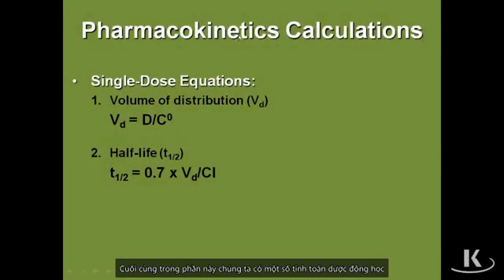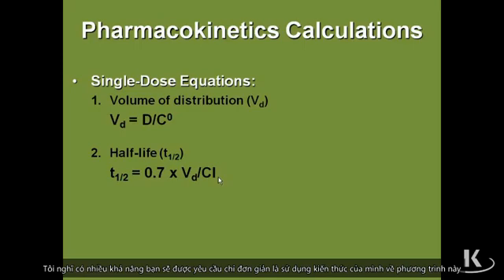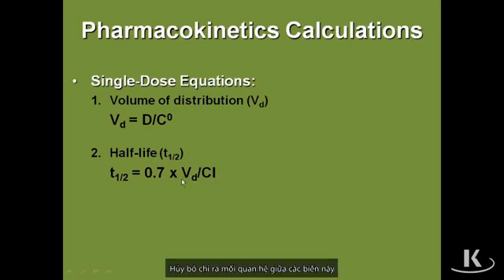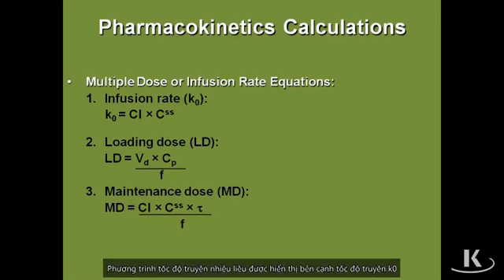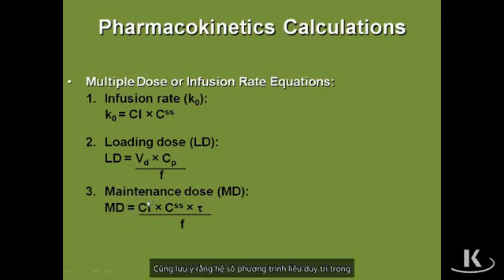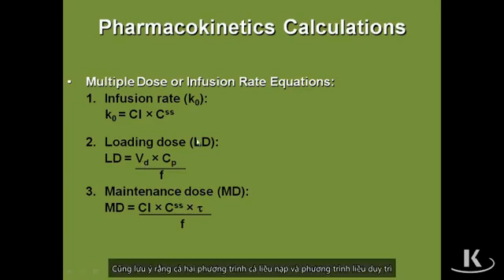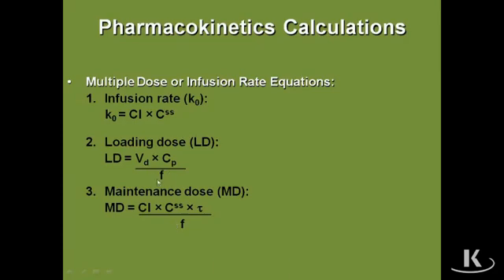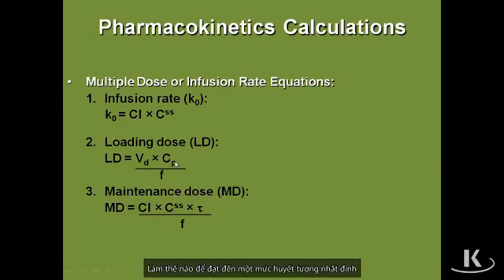Pharm1 Sec01 Ch01h Calculations burn in 768x432 x264